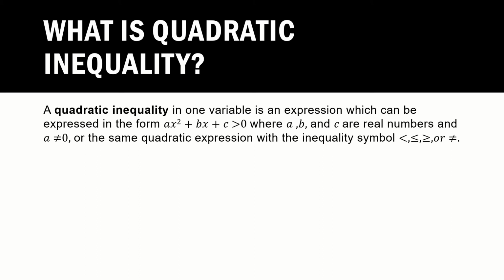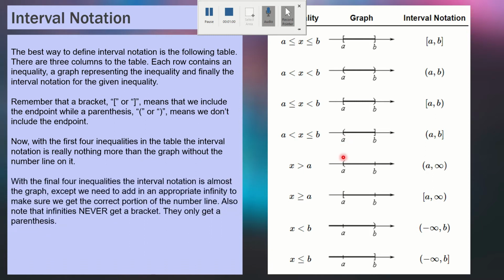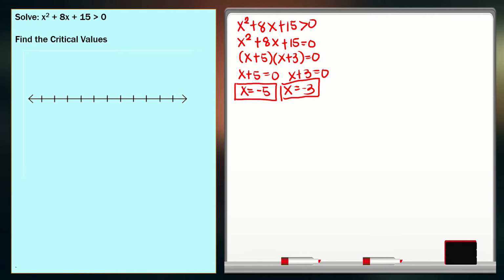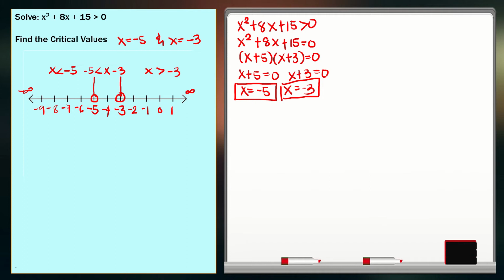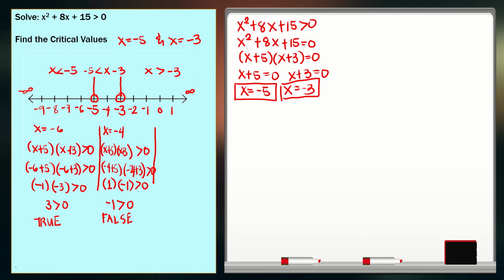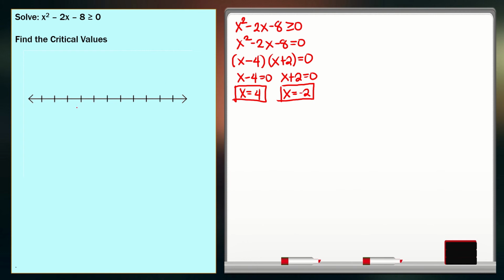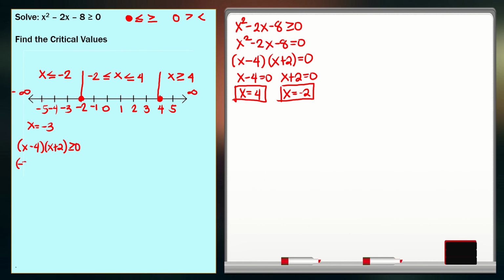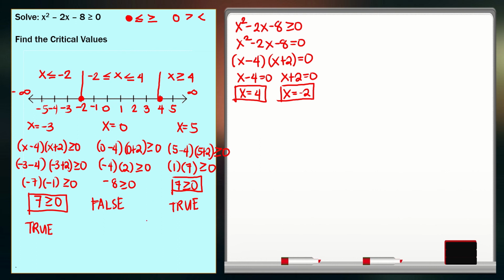QUADRATIC INEQUALITY (PART 1: GREATER AND GREATER THAN)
The video tutorial is about how to solve quadratic inequalities